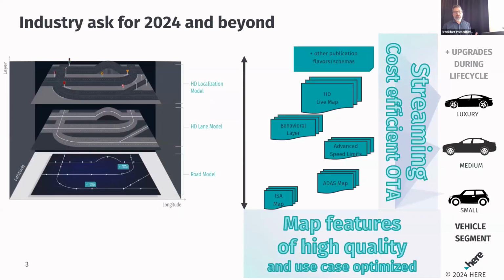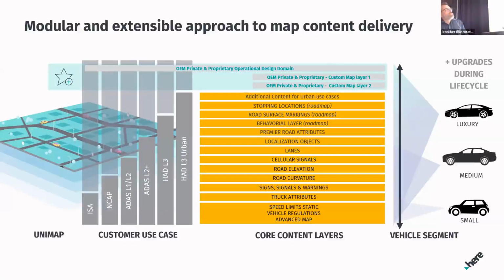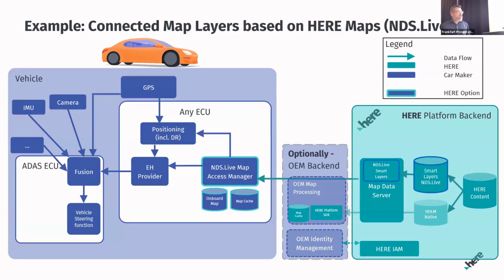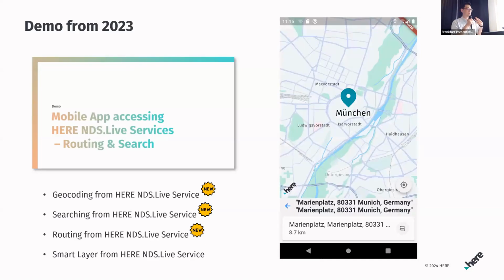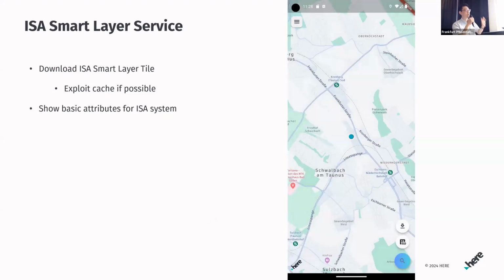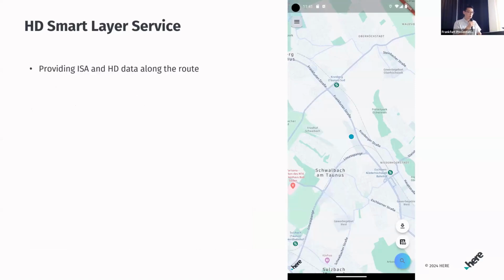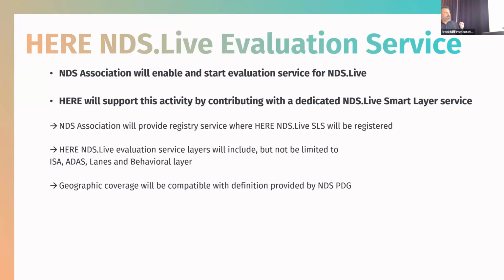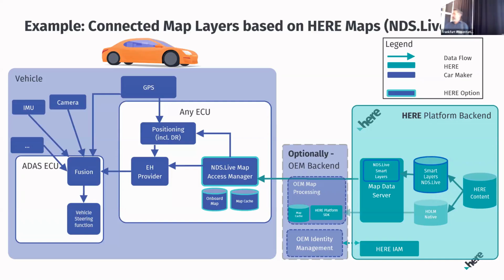20240606 NDSConf 08a HERE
NDS.Live in HERE MapStack